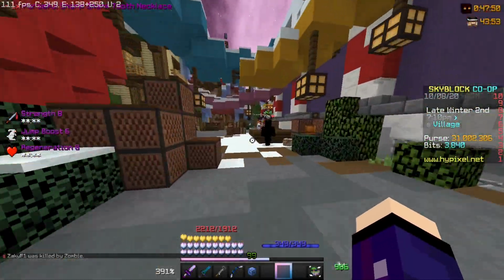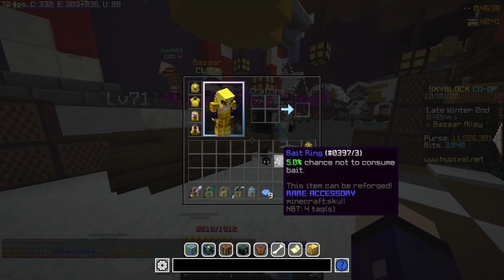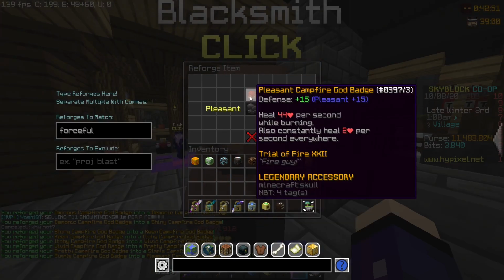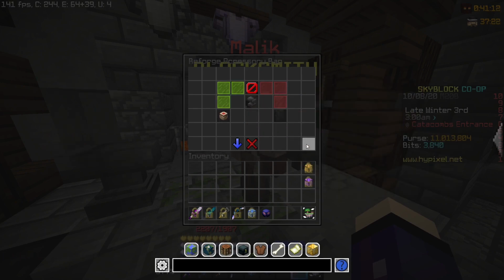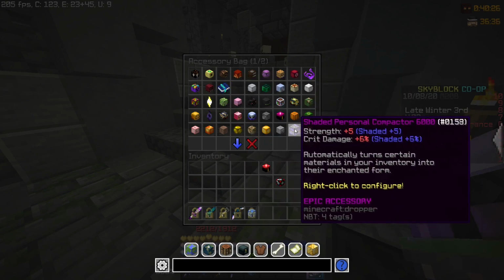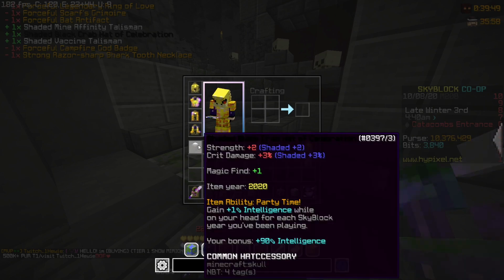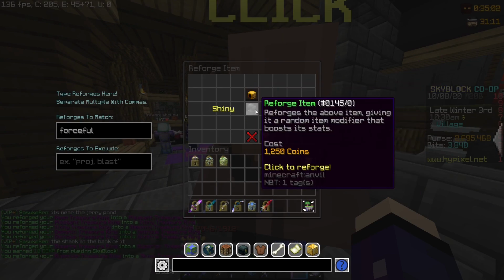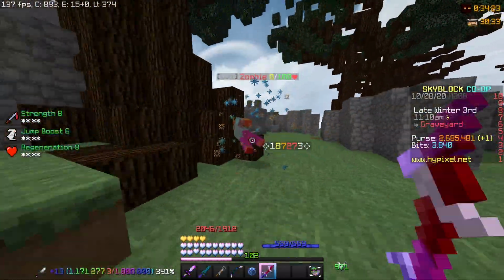Skyblock Perfection #2 Talismans Galore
subscribble for 50 hours of netherwart farming